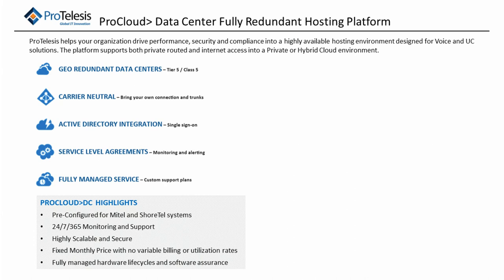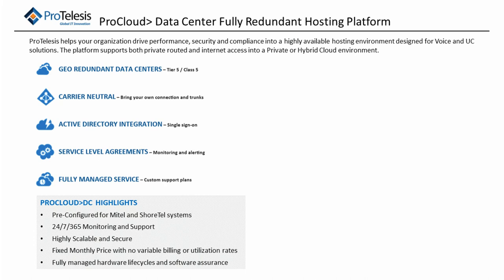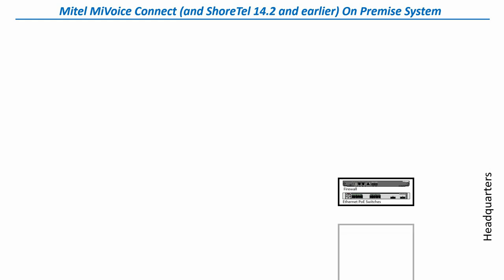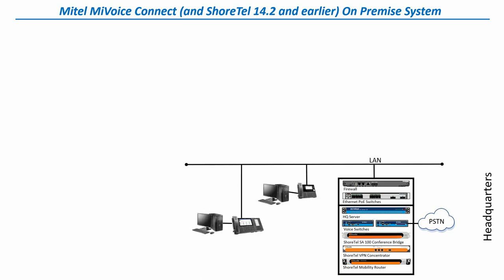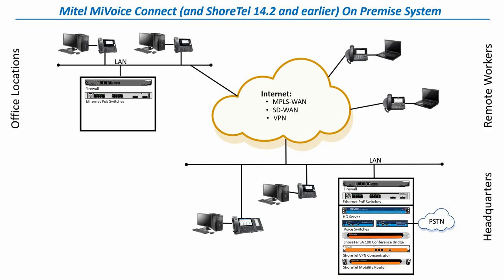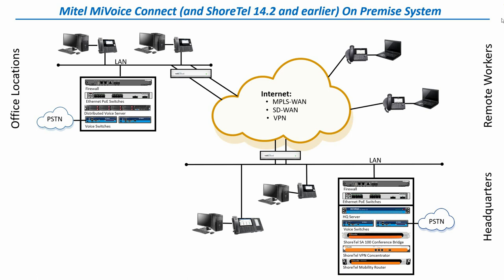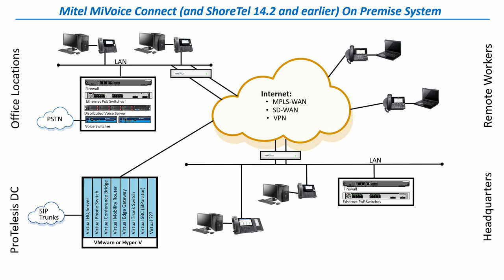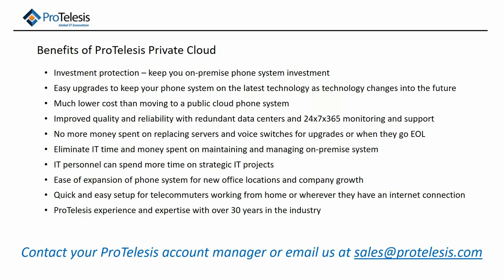Mitel MiVoice Connect - move to the Cloud with ProTelesis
This video overviews how we can migrate a Mitel MiVoice Connect, and ShoreTel Onsite 14.2 or earlier, into our geo redundant data center for a Private Cloud implementation. This video graphically illustrates how your on-premise system may have evolved and then how we can virtualize all appliances, host the entire system in our data center, and eliminate on-premise server and appliances.